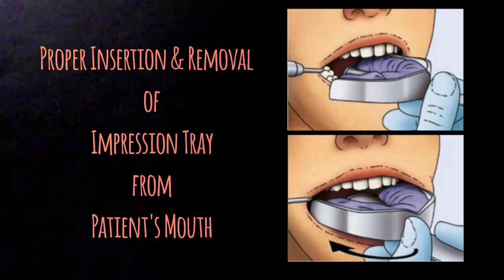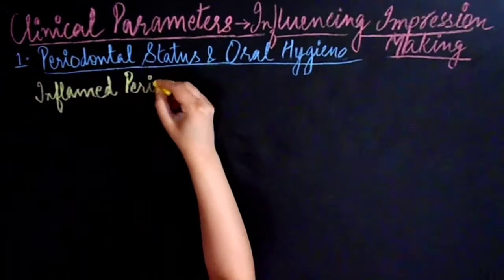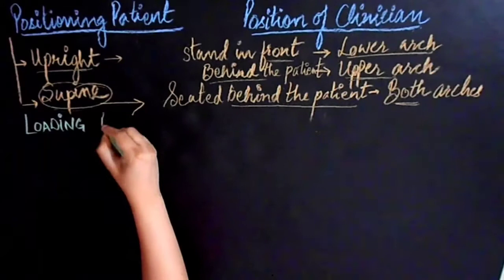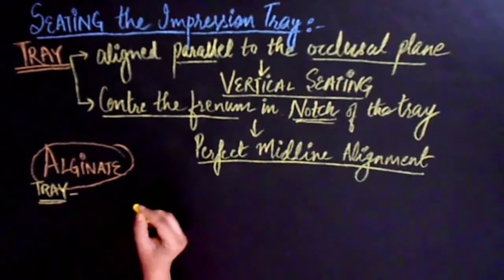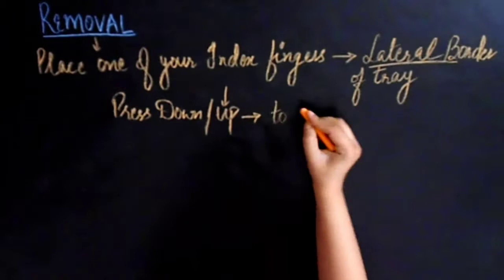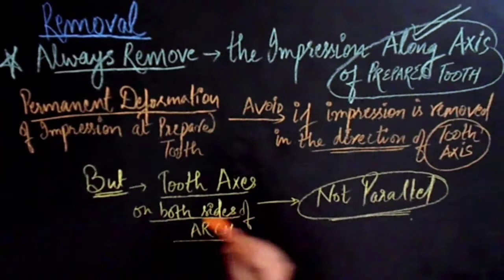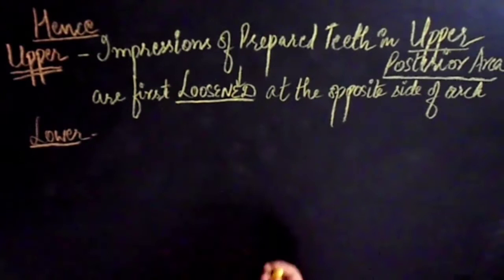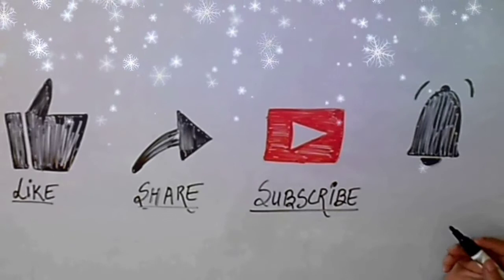Perfecting the Impression Making Technique// Proper Insertion and Removal of Impression Tray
This video explains that perfect fitting of a lab-made restoration in patient's mouth is possible only with a precise impression.
And proper method of Seating and Removal of Impression Tray from Patient's mouth does play a significant role in this.